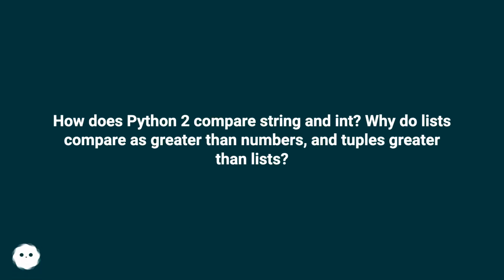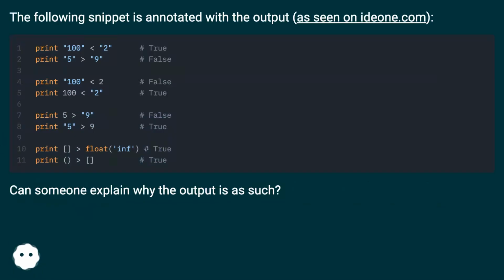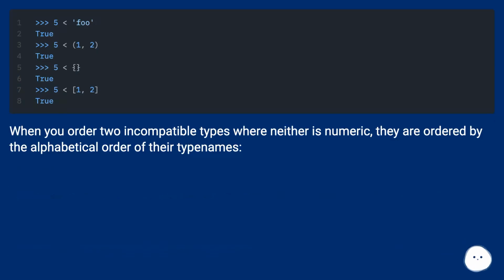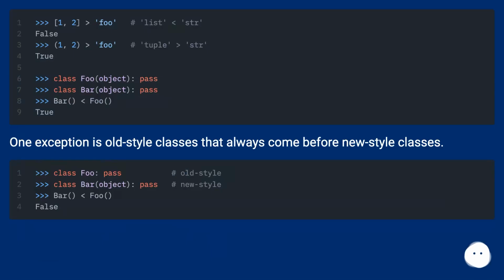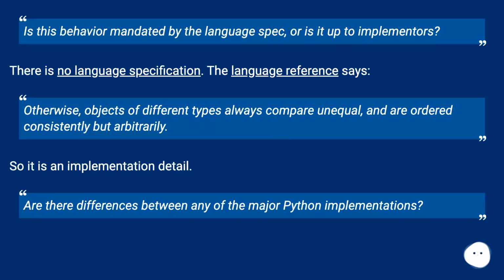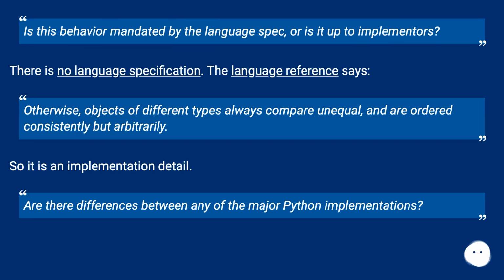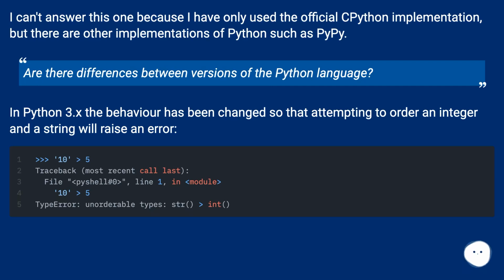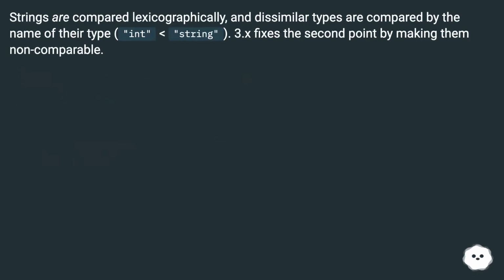How does Python 2 compare string and int? Why do lists compare as greater than numbers, and tuple...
Chapters
00:00 How Does Python 2 Compare String And Int? Why Do Lists Compare As Greater Than Numbers, And Tuples G
00:42 Accepted Answer Score 210
02:14 Answer 2 Score 24
02:26 Thank you